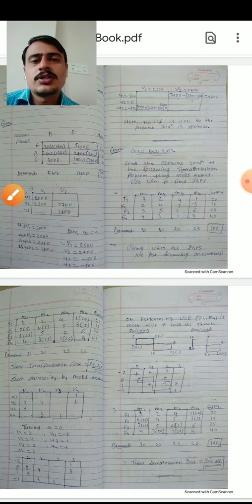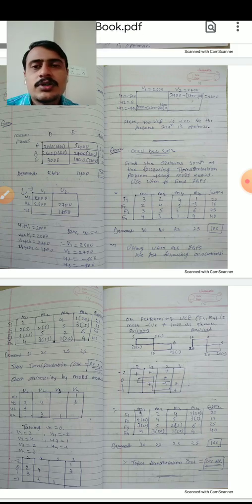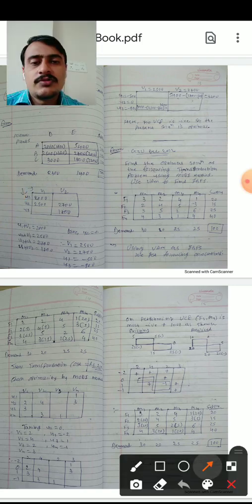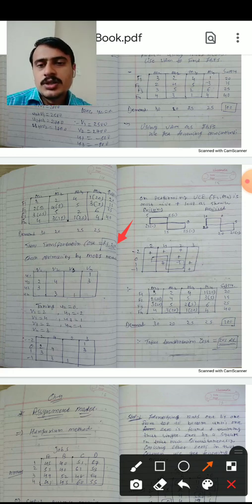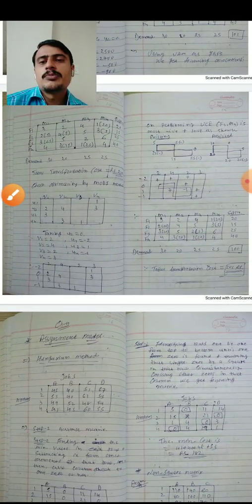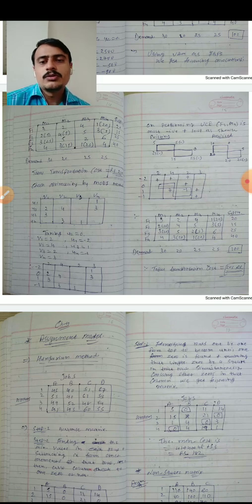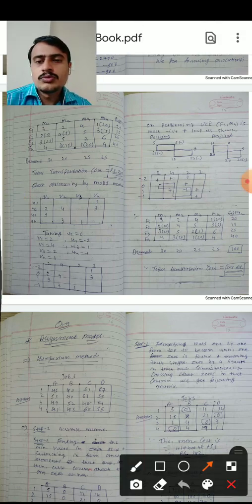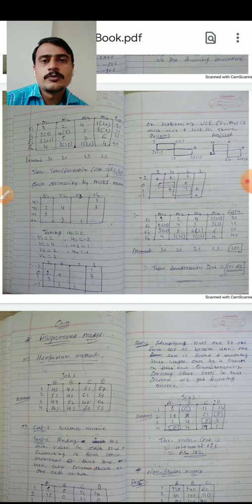big - m method (u-v method) # optimality test